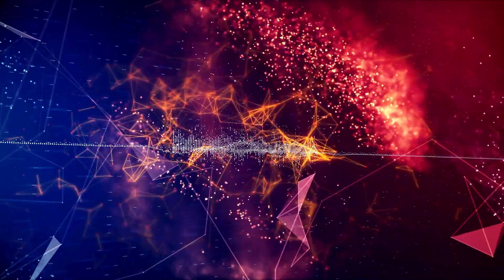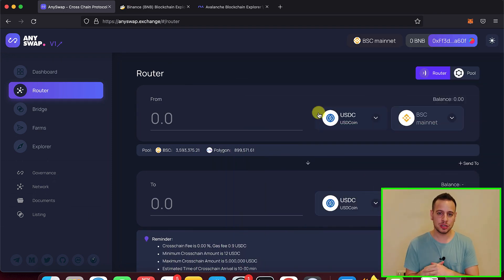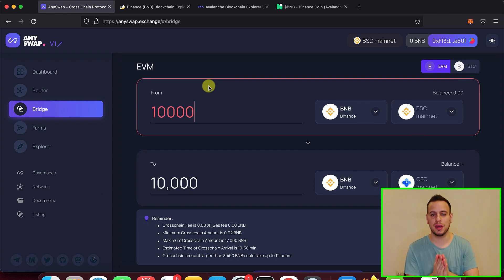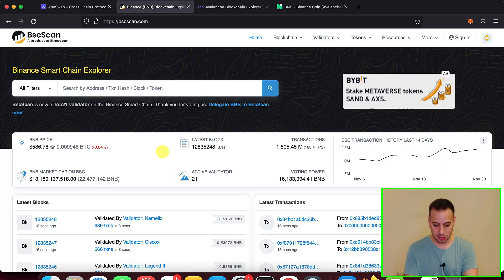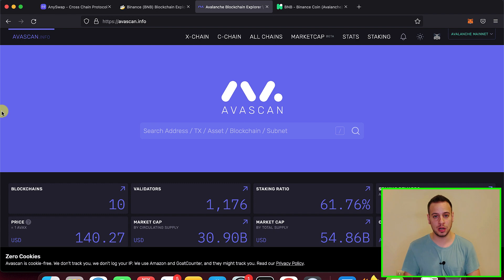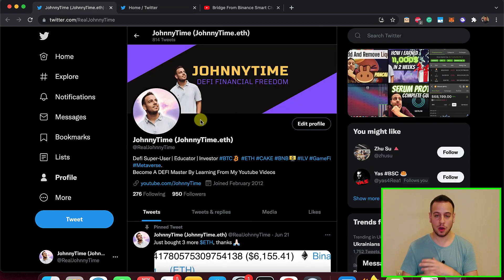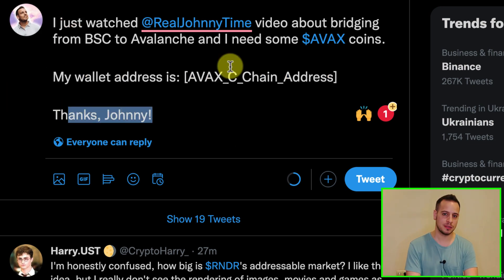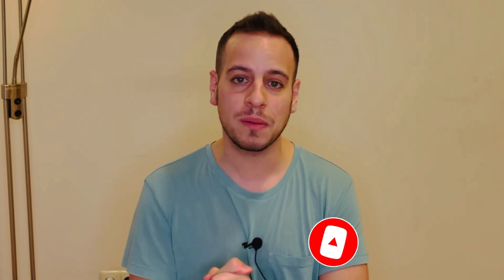How To Bridge From BSC (Binance Smart Chain) To Avalanche - Free Avax Faucet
BUSD Tip Jar:
0xFf3d275BB50bB677Ea1f117730B68Cf42651a60f

Hey guys, in today’s video we are going to learn how to bridge tokens and assets from Binance Smart Chain to Avalanche blockchain.

To swap from Binance Smart Chain to Avalanche we will use AnySwap Exchange. AnySwap is a fully decentralised cross-chain swap protocol for various tokens with an automated pricing and liquidity system. AnySwap supports Ethereum, Binance Smart Chain, Huobi ECO Chain, Fantom, Polygon, and Fusion.

We will learn how to choose which asset to bridge. Make sure you have liquidity at the other side of the Avalanche blockchain to swap assets with AVAX or any other token on the Avalanche Ecosystem.

Once the tokens have arrived, you can use TraderJoe to swap your bridged tokens with some $AVAX coins for gas fees, but in order to send your first transaction on the Avalanche Network, you will need some initial $AVAX coins for paying gas fees.
I am willing to help you get started by giving you some $AVAX coin for FREE from my own wallet. That's how you can send your first swap transaction in the Avalanche ecosystem.

--- In order to get some free $AVAX from me ---
1. Bridge your tokens from Fantom to your wallet in Avalanche

I just watch @RealJohnnyTime video about bridging from Fantom to Avalanche and I need some $AVAX coins.
My wallet address is: [Your_Wallet_Address]
Thanks!

3. Comment on Youtube on this video:
I just asked for some $AVAX coins on Twitter.
My Twitter username is: [Your_Twitter_Username]

Once you're done, I will manually send you some $AVAX tokens so you can get started with Avalanche! :)

Timestamps:
00:00 Intro
00:51 AnySwap Exchange
01:20 Bridge From BSC
03:53 AVAX Faucet
05:52 Outro And Summary

Johnny Time